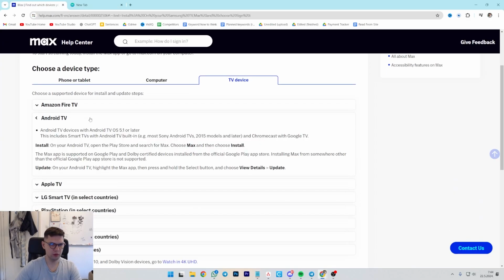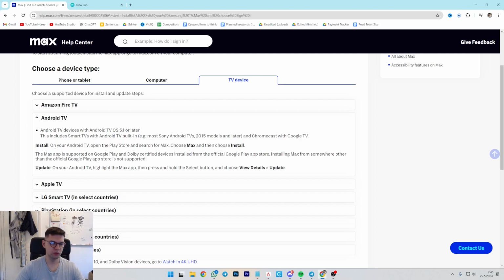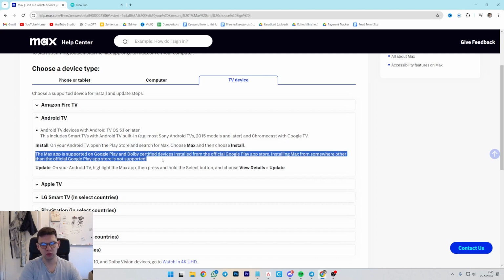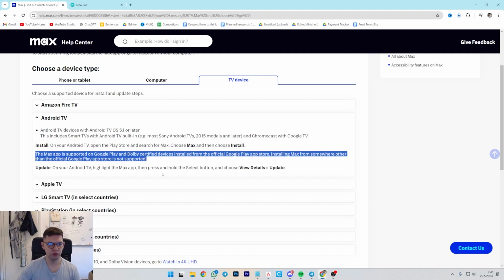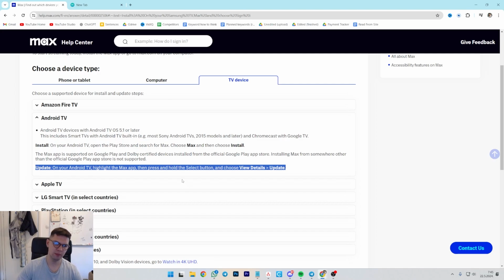How To Get HBO Max On Android TV - Full Guide (latest update)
Learn exactly How To Get HBO Max On Android TV
hbo max, android tv, download hbo max on android tv, download max on android tv